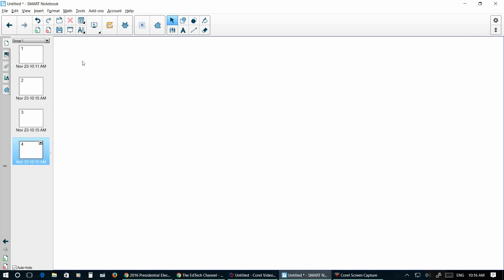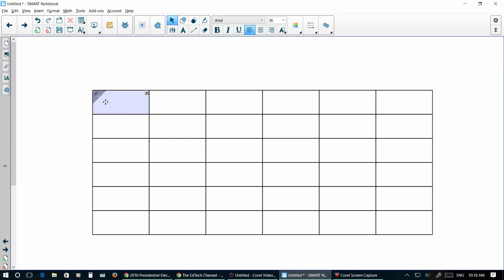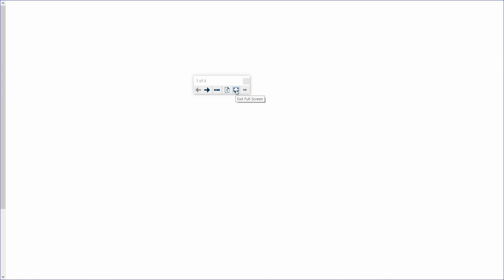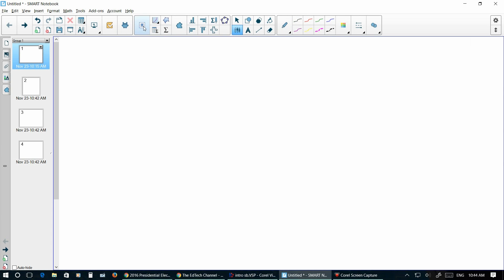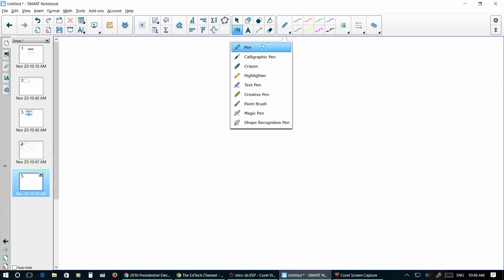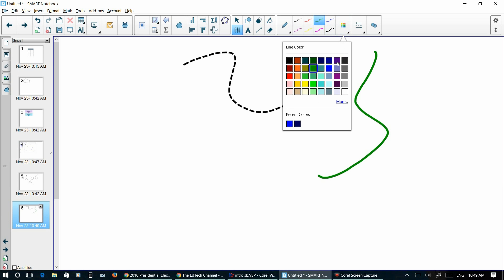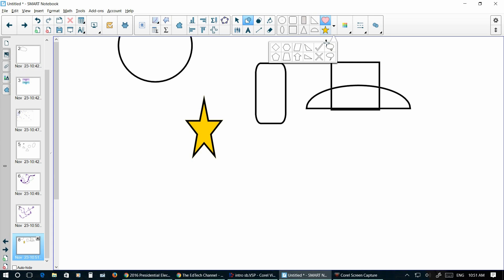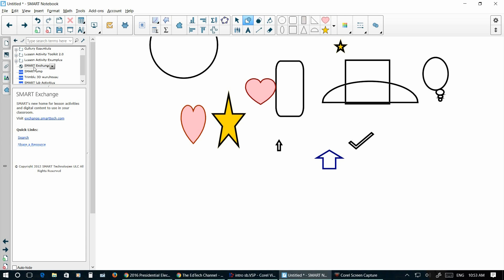Smartboard Notebook 16 Tutorial: An Introduction to Notebook tools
This tutorial describes many of the common tools used in Smartboard Notebook.  Learn what the different views are, how to use the different pens and how to customize them, learn how to customize the location of the formatting ribbons.